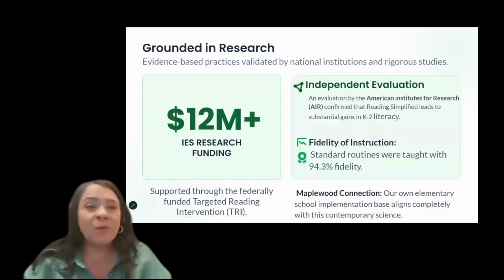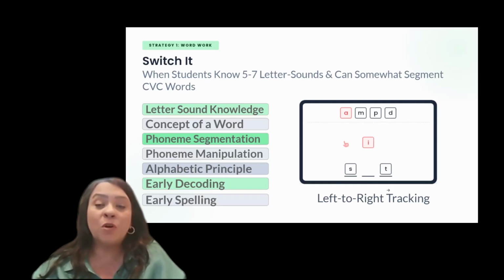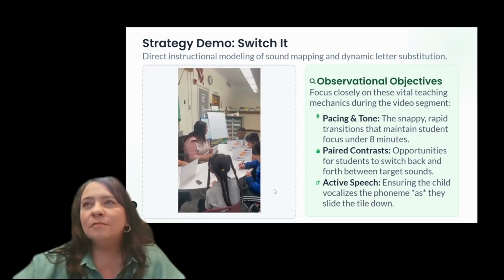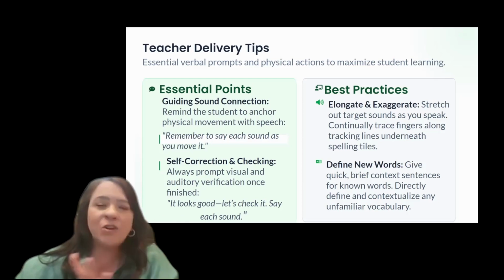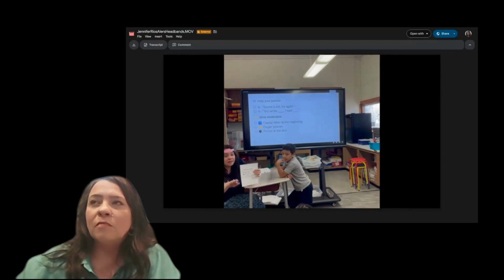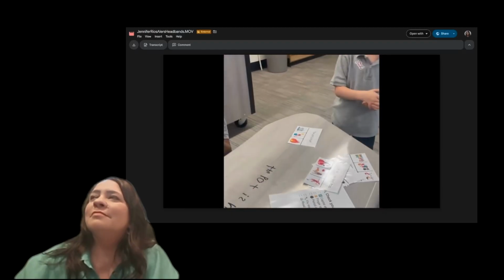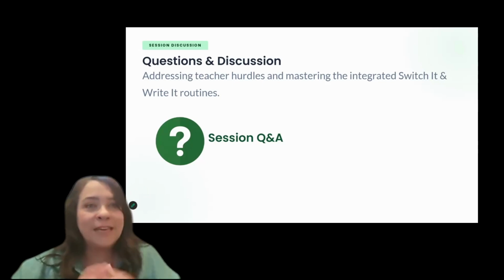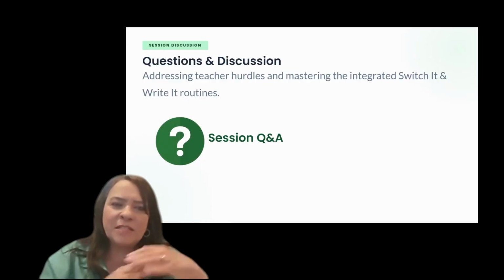Small Moves, Big Gains: The High-Impact Routines That Accelerate Struggling Readers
K-2 Reading Specialist Jennifer Rios-Alers shares how she accelerates struggling readers in an intervention setting.

What if the key to accelerating struggling readers isn’t more time—but more intentional routines? This session highlights how a READ Act Specialist uses small-group instruction (grades 1–3) to drive measurable gains in foundational literacy skills for students at risk for dyslexia. Grounded in the science of reading, this session connects student data to specific instructional routines, including Switch It and Write It. Participants will see how these practices build phonemic awareness, decoding, fluency, and transfer to connected text. This session is designed for educators seeking practical, efficient routines that can be immediately implemented to maximize student outcomes.